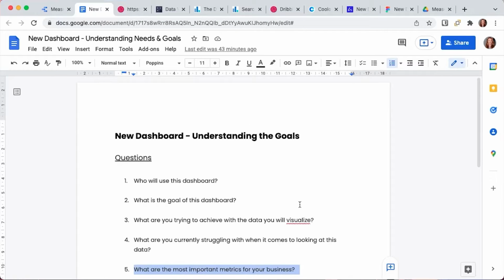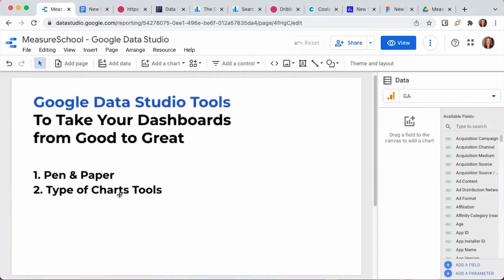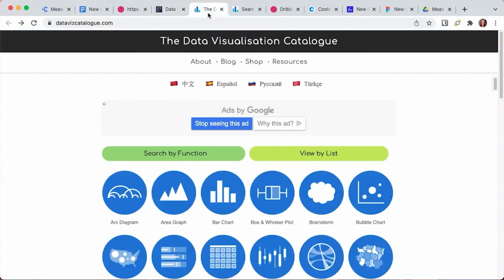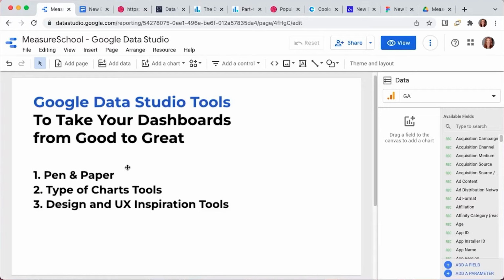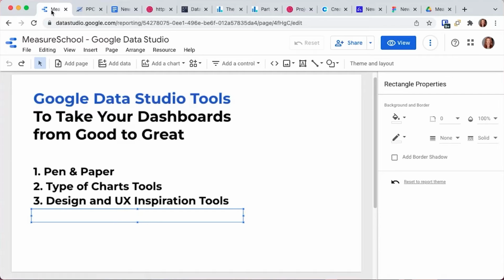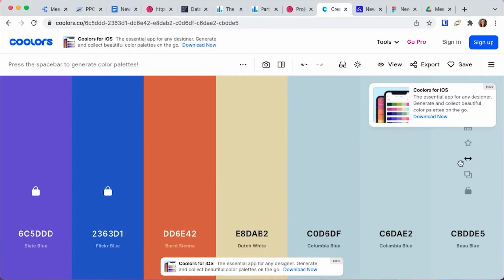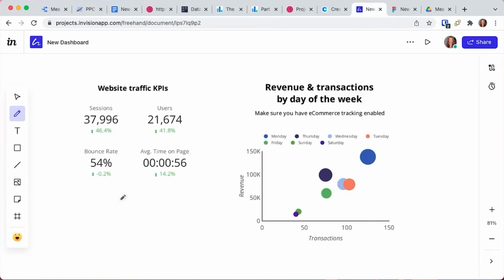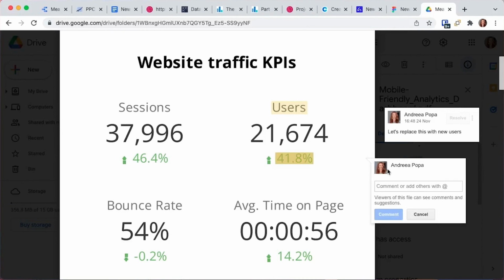Looker Studio (Data Studio): 5 Tips to create Better Dashboards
Data Studio is a free tool that turns data into informative, easy to read, easy to share, and fully customizable dashboards. When properly used, GDS improves our data storytelling, an ability that inspires smarter business decisions.

Sounds good, right? But, how do we make the most out of this tool?

Join us in today’s video where Andreea is going to share with us five of her favorite tools to get better Google Data Studio Dashboards so you can start making better-informed decisions.

OUTLINE:

00:00 - Introduction
00:23 - Understanding the Goals
01:16 - Charts
02:34 - UX
03:17 - Color Pallette
04:24 - Mockup
05:31 - More Information